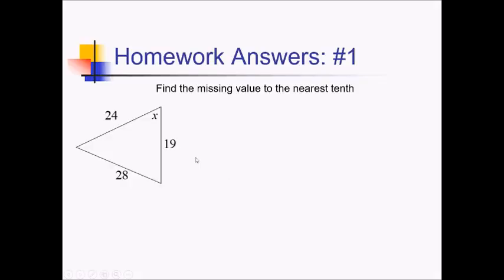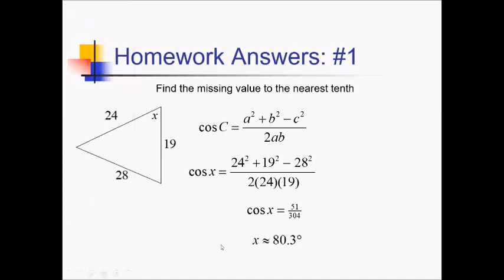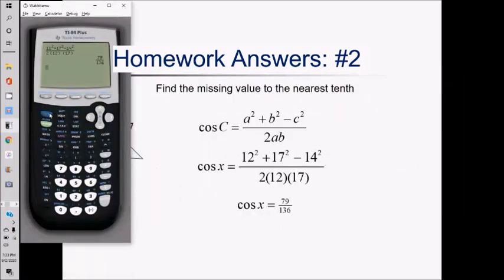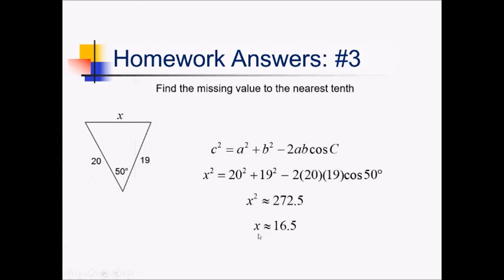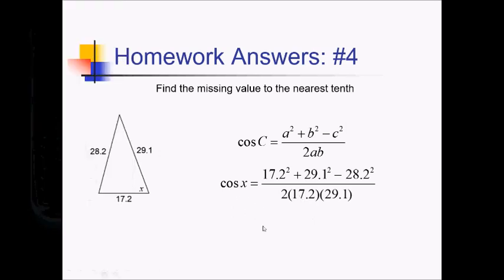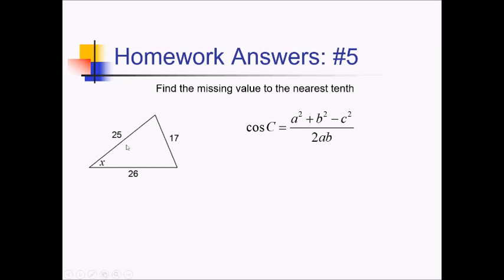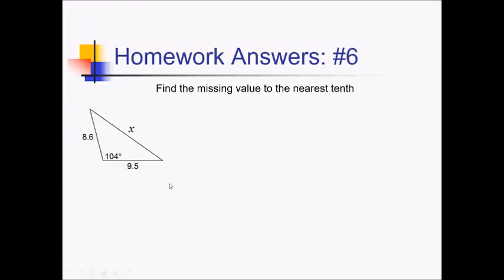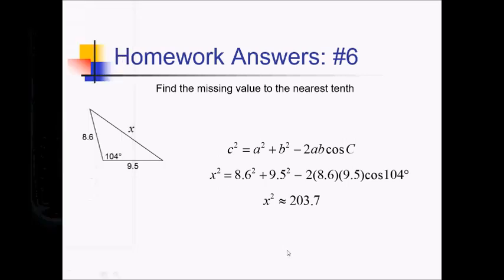Law of Cosines: Problem Set #2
Worked problems showing how to use the Law of Cosines to find missing sides and angles of triangles given two sides and an angle between them, or three sides.

Go here for a PDF and handout to go along with this video